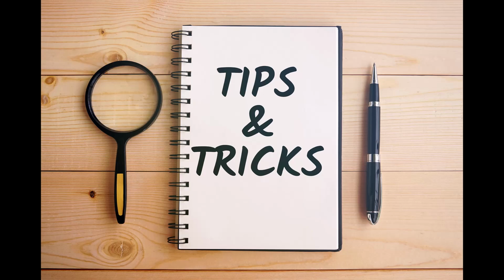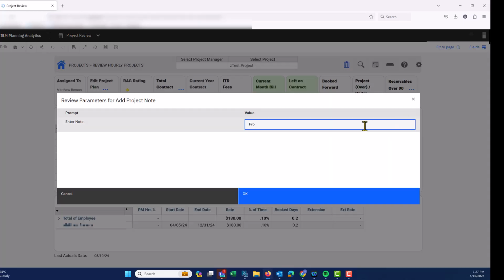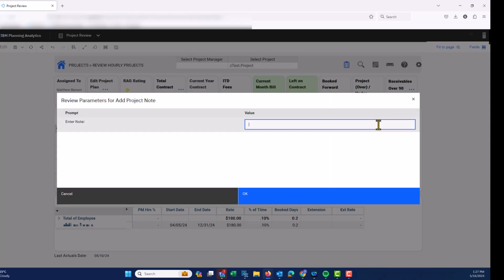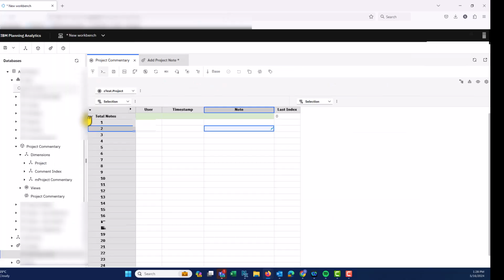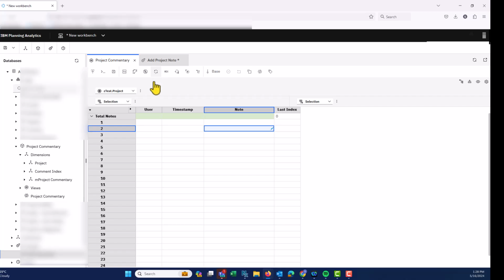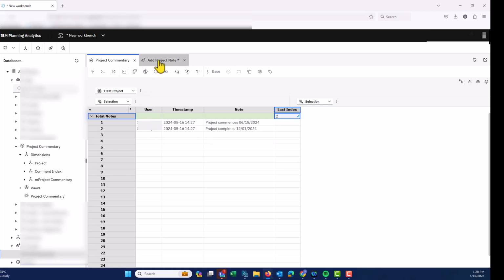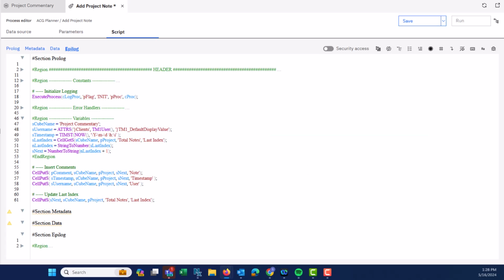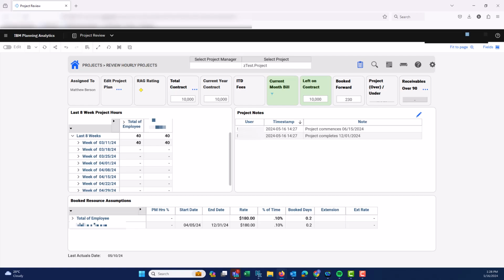Tips & Tricks - Adding Comments in PAW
@acginc7878 Learn how to add comments into PAW dashboards